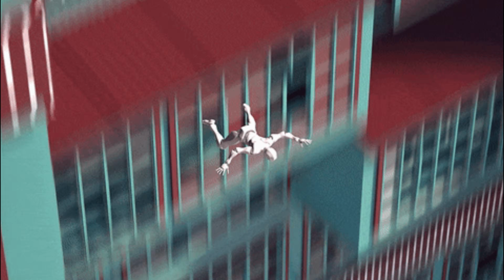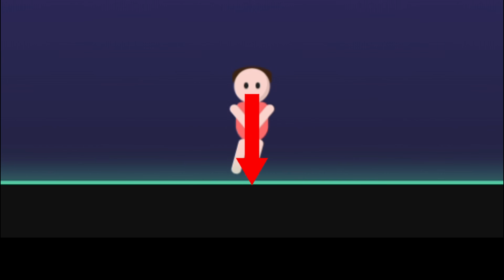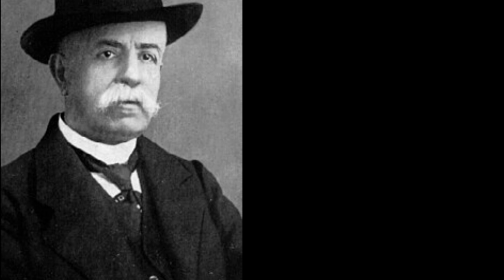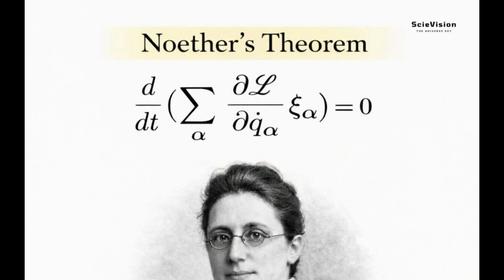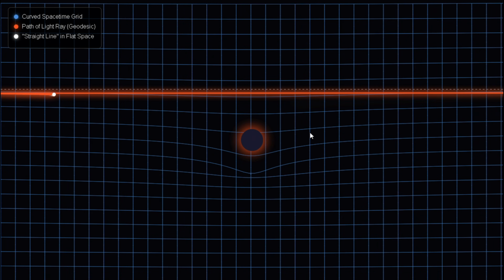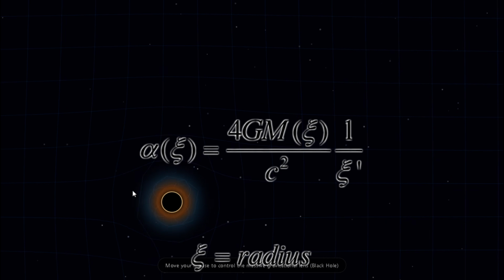Why General Relativity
General Relativity is often called the most beautiful theory in physics, but its 15-page matrix calculations and 4D manifolds can make it feel more like abstract math than actual reality. In this video, we move beyond the student perspective to understand the truth behind Einstein's field equations.

We’ll explore 'Einstein’s happiest thought'—the simple realization of a person in free fall—and how it led to a radical new way of seeing gravity. Is spacetime a real 'fabric,' or just a mathematical tool for coordination? We’ll compare Einstein’s 4D spacetime with Newton’s absolute space and see why, philosophically, neither is strictly 'wrong'—they are just different ways of looking at the same universe.

In this video, we cover:

Why you don't need a math degree to understand GR.
The 'Happiest Thought': Free fall and the illusion of weight.
The toolkit of General Relativity: Riemann, Christoffel, and Tensor Calculus.
The real reason for time dilation and gravitational lensing.
Einstein vs. Newton: Which philosophy of physics is 'better'?
Whether you find time to be relative or absolute, this is an exploration of the underlying structure of our field—a mystery that continues to challenge what we call physics."
Here are the timestamps of this video, based on the core topics

00:00 - The Reality Behind General Relativity
00:51 - Einstein's "Happiest Thought": Free Fall
01:48 - Geodesics and the Curvature of Spacetime
02:40 - The Mathematical Toolkit (Riemann, Christoffel, & Tensors)
03:53 - Is Spacetime a Real Fabric?
04:11 - Understanding the Stress-Energy Tensor
05:22 - Predictions: Black Holes & Gravitational Lensing
06:15 - The Truth About Time Dilation
06:47 - Einstein vs. Newton: A Philosophical Conclusion